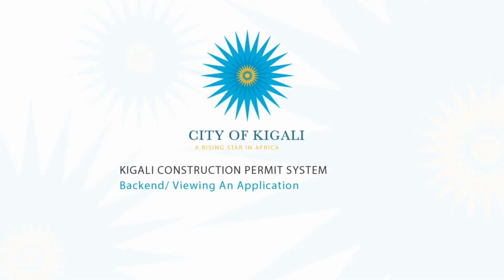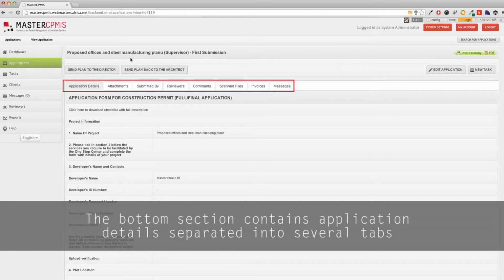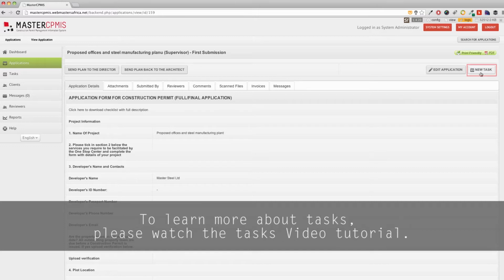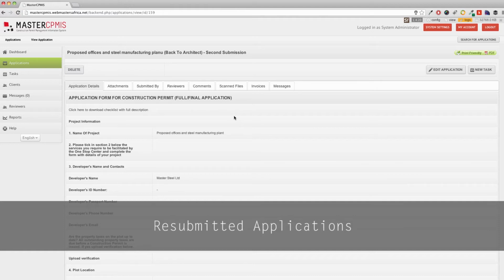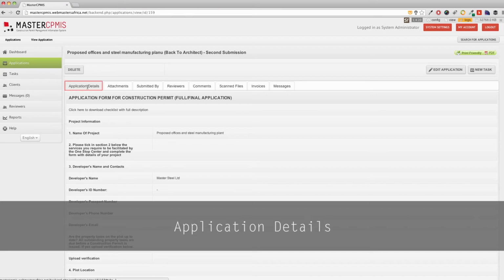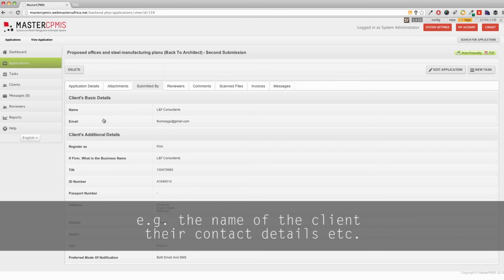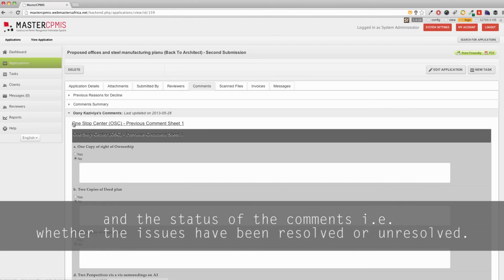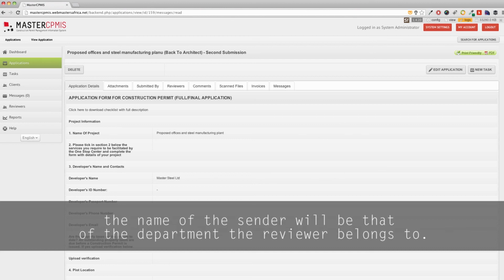Viewing An Application